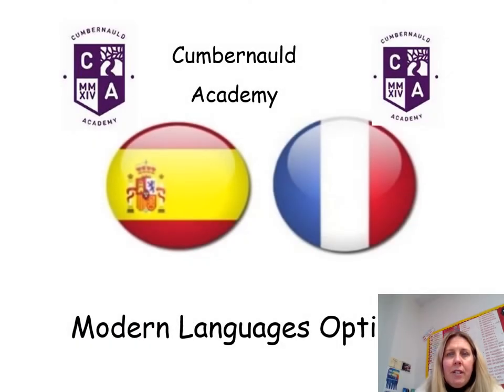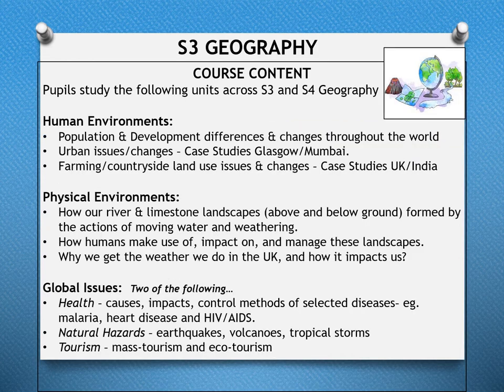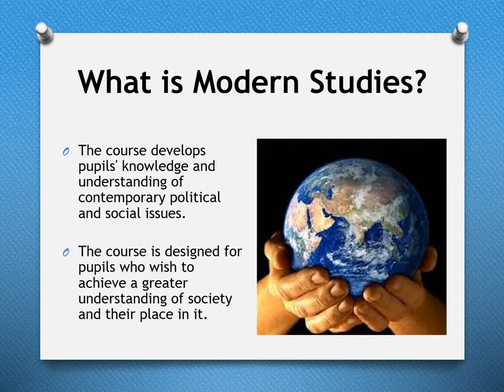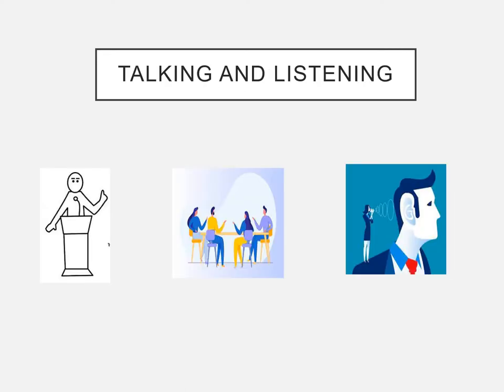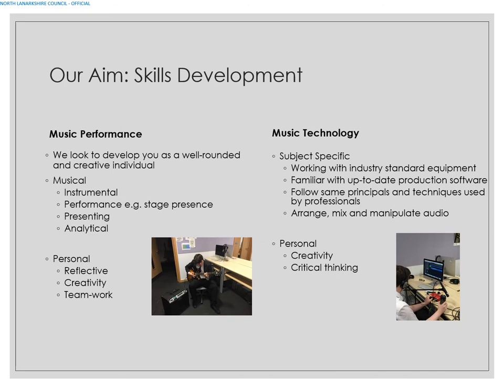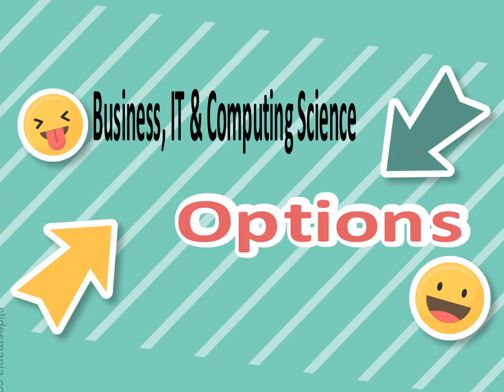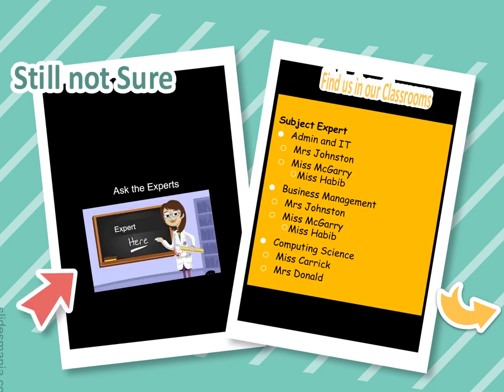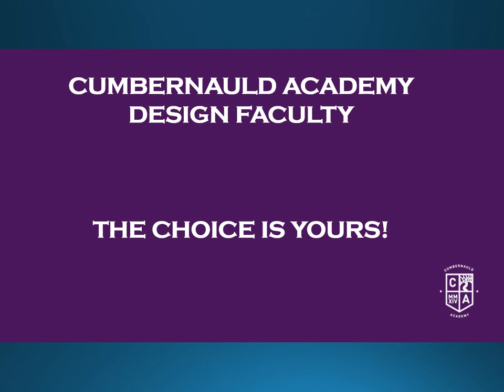Cumbernauld Academy S2 Options 2022